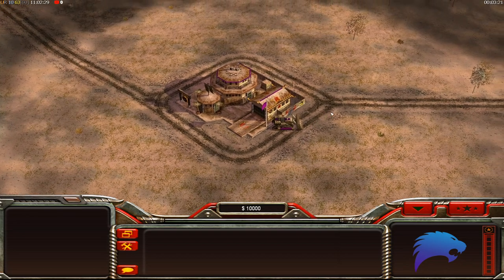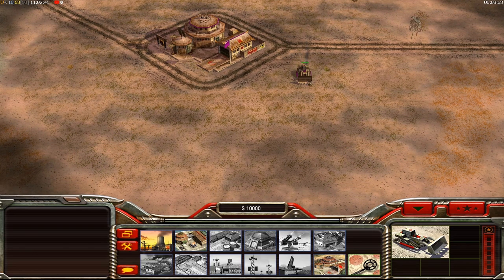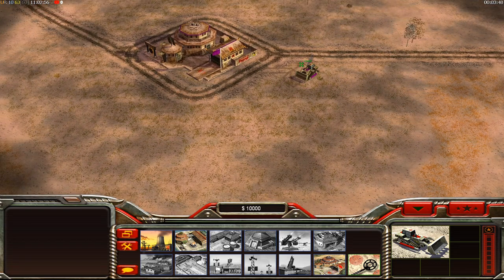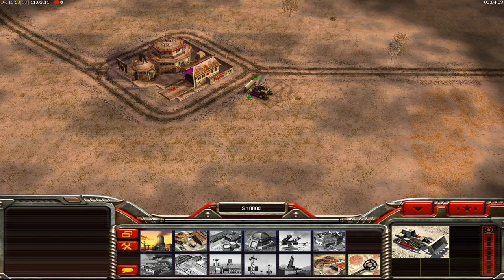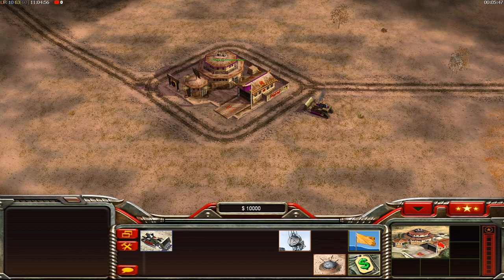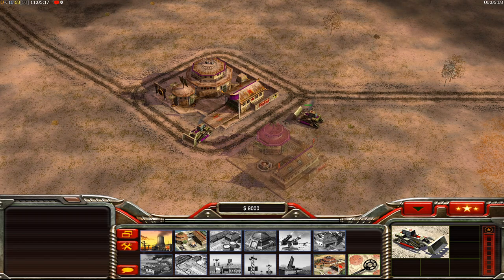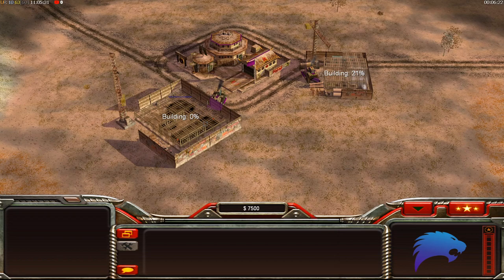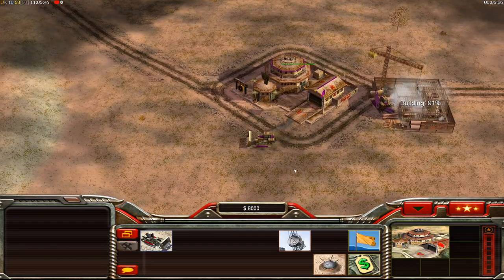How to Play China - Part 1 (beginners) - Generals Zero Hour Tutorial